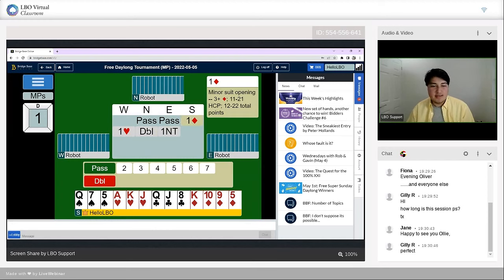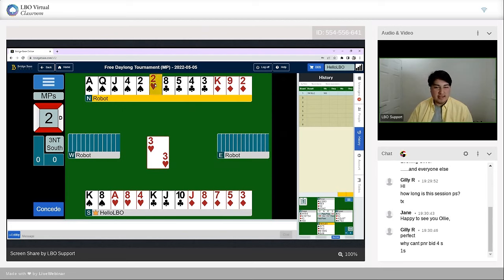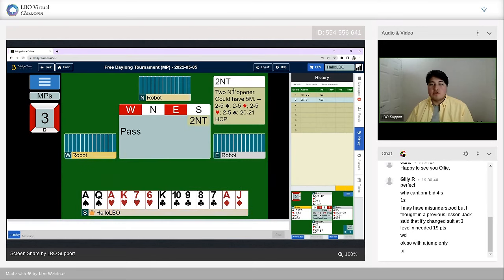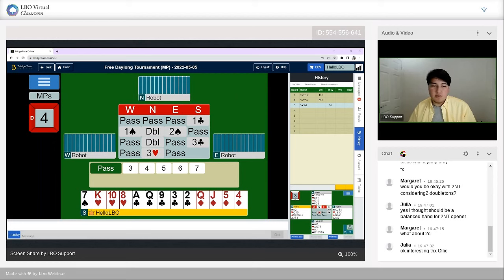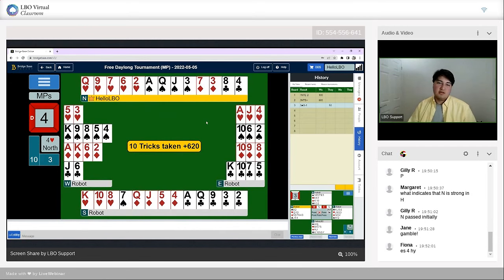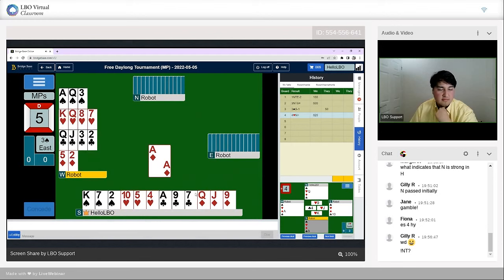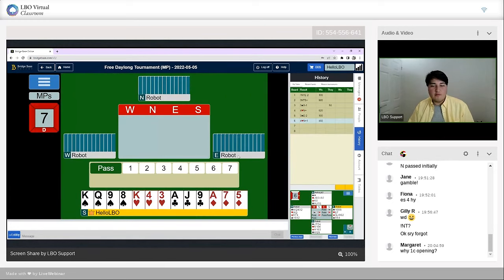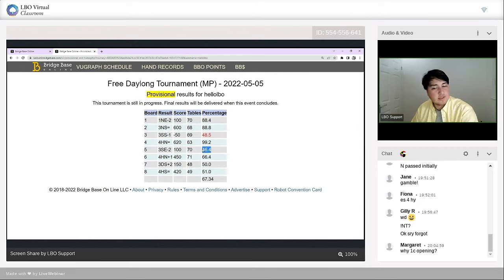LBO Members' Q&A with Oliver Powell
Thank you to everyone who shared a hand and/or joined us for this week's Q&A with Oliver Powell.

Keep sharing your hands with us on 'BBO' by exporting a recent hand and then sharing it with our username 'HelloLBO'.

Members of all classes at Learn Bridge Online are welcome to join us for the live event